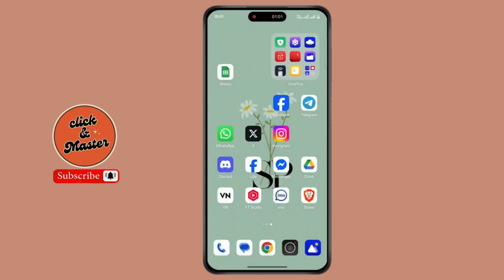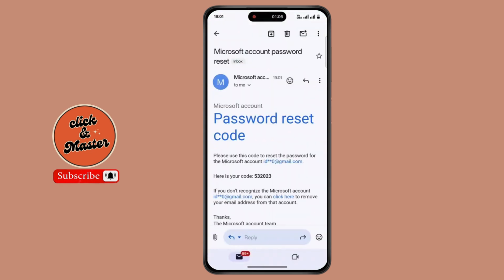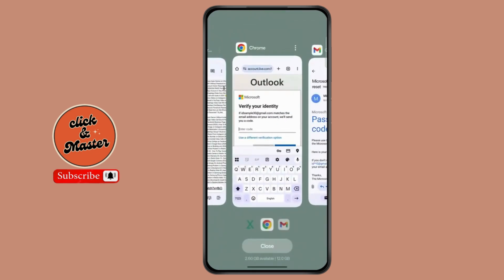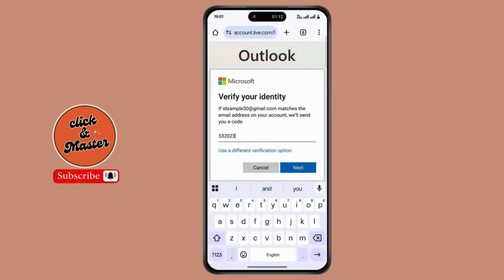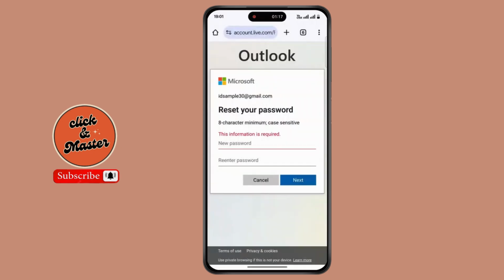How To Reset MS Outlook Account Password ?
Welcome to our step-by-step guide on "How To Reset MS Outlook Account Password"! If you've forgotten your MS Outlook password or are looking to regain access to your account, you're in the right place. In this video, we’ll walk you through the simple process of resetting your MS Outlook account password. Whether you're using a personal or business account, we’ll cover all the necessary steps to recover and reset your password efficiently, so you can get back to using Outlook in no time.

In this video, you will learn:

How to reset your MS Outlook account password
Step-by-step guide for MS Outlook password recovery
How to recover forgotten password in MS Outlook
Troubleshooting tips for MS Outlook account password reset